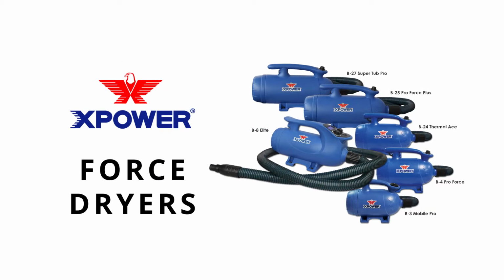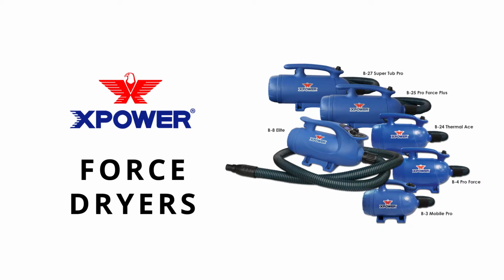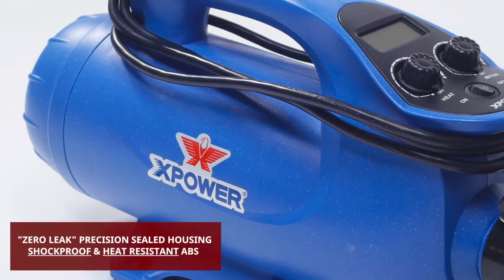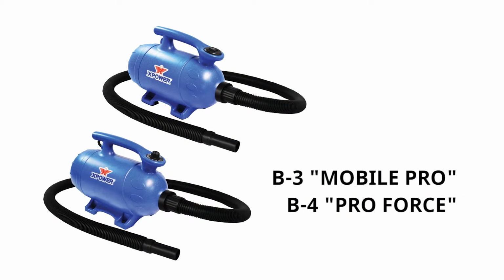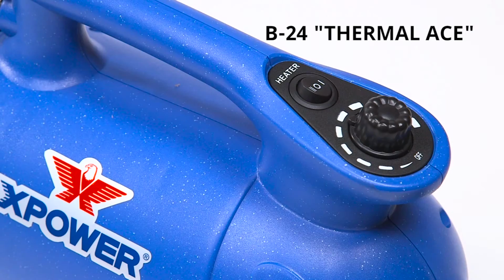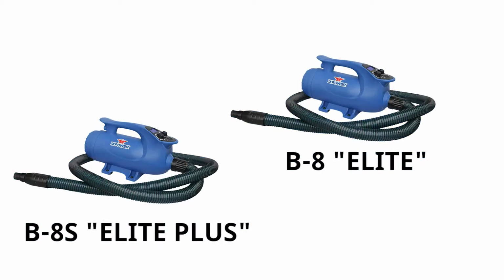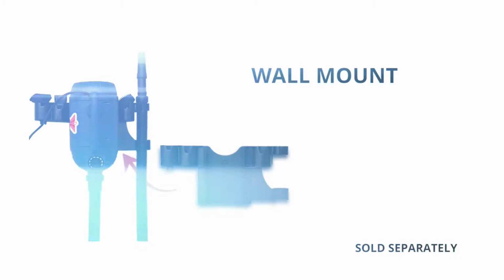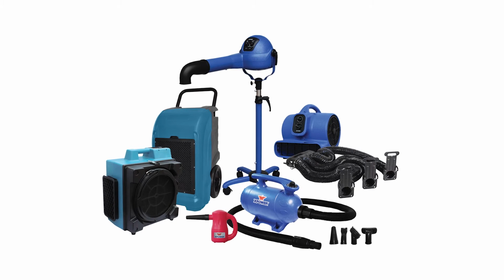XPOWER Pet Force Dryers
XPOWER Pet Force Dryers are well known for being relatively quiet operation, light in weight and durable. Available in single and double motor, they are everything any consumer or professional would need in a pet dryer.